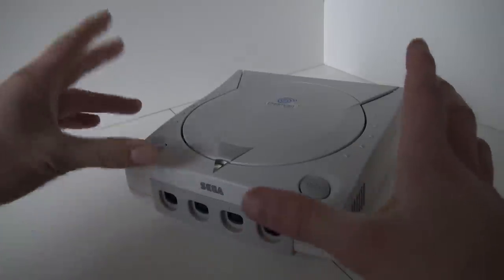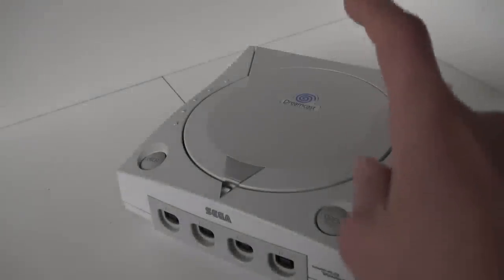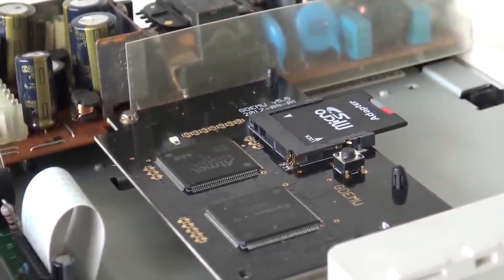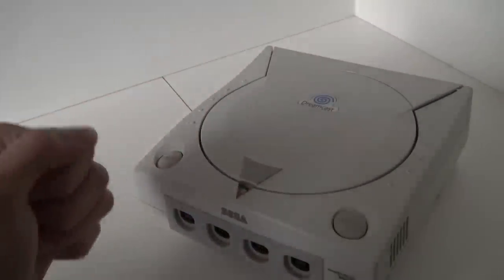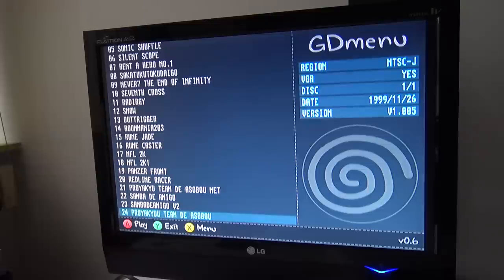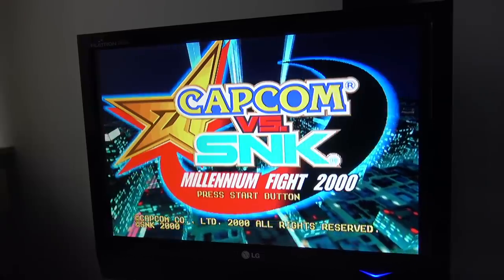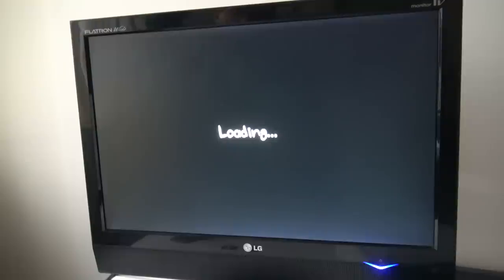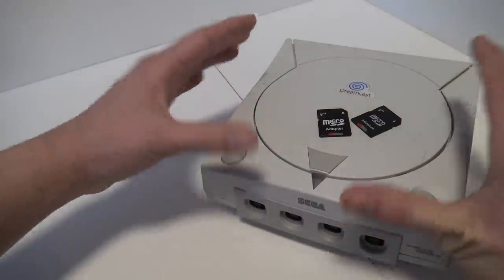Sega Dreamcast SD UPGRADE MOD... The Ultimate MODDED Console ??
GDemu SD Retro Sega Dreamcast Console from Ali-Express.
Modded and ready to go... or is this not a good deal after all ? Let's find OUT together !!

Dreamcast 256gb SD Edition
GDemu Mainboard Upgrade